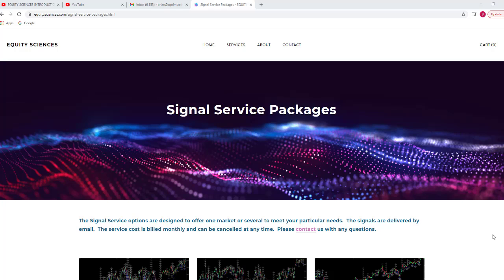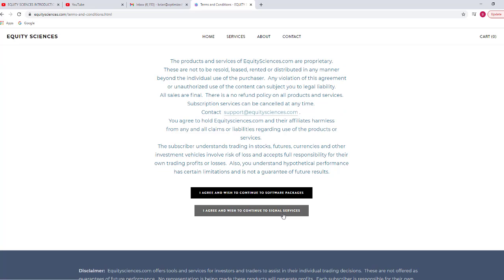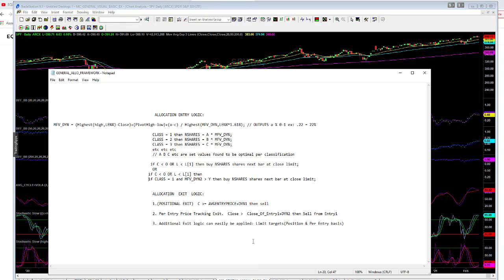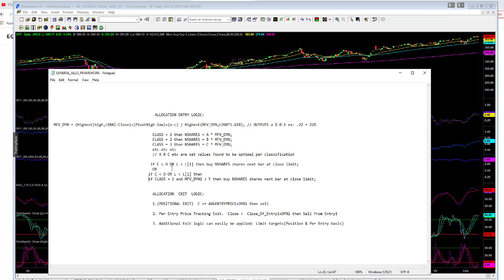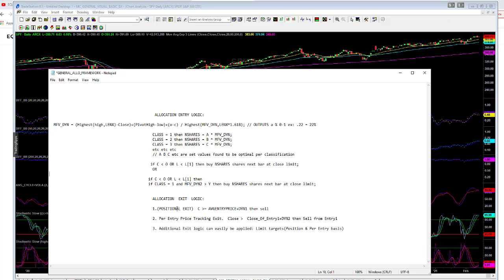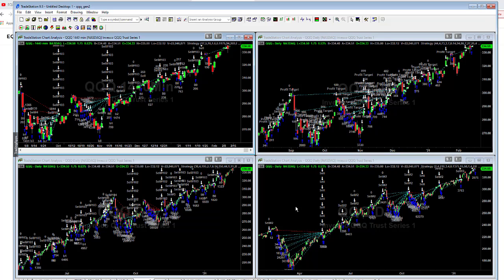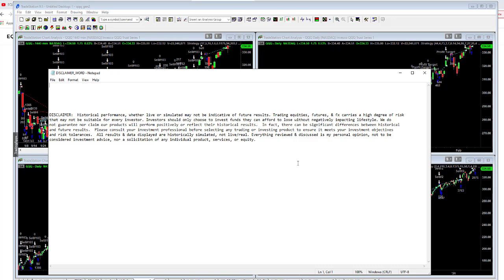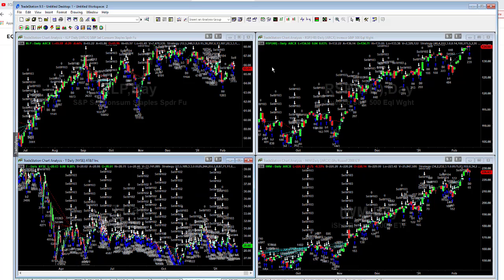EQUITY SCIENCES_ ALLOCATION SCIENCES INTRODUCTION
Brief introduction into Equity Sciences's Allocation Sciences line of Revolution, Evolution, & Revolutionary_FXC allocation models.  Our line of Intelligent multi-factorial value allocation models can be deployed as a Signal Service or Purchased Software.

Risk Disclosure:
Futures, forex, & equities trading contains substantial risk and is
not for every investor. An investor could potentially lose all or more
than the initial investment. Risk capital is money that can be lost
without jeopardizing ones’ financial security or life style. Only risk
capital should be used for trading and only those with sufficient risk
capital should consider trading. Past performance is not necessarily

Hypothetical Performance Disclosure:
Hypothetical performance results have many inherent limitations, some
of which are described below. no representation is being made that any
account will or is likely to achieve profits or losses similar to
those shown; in fact, there are frequently sharp differences between
hypothetical performance results and the actual results subsequently
achieved by any particular trading program. One of the limitations of
hypothetical performance results is that they are generally prepared
with the benefit of hindsight. In addition, hypothetical trading does
not involve financial risk, and no hypothetical trading record can
completely account for the impact of financial risk of actual trading.
for example, the ability to withstand losses or to adhere to a
particular trading program in spite of trading losses are material
points which can also adversely affect actual trading results. There
are numerous other factors related to the markets in general or to the
implementation of any specific trading program which cannot be fully
accounted for in the preparation of hypothetical performance results
and all which can adversely affect trading results. Post, Articles, &
data posted is my personal opinion, not to be considered investment
advice, also not a solicitation of any individual product, service, or
equity.